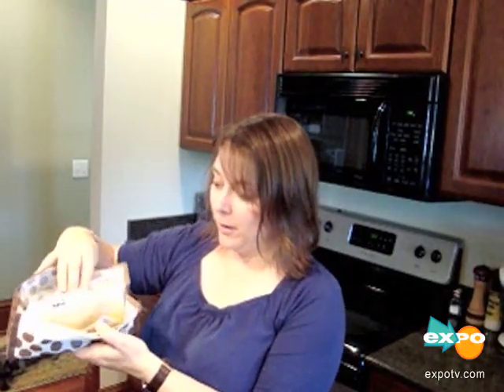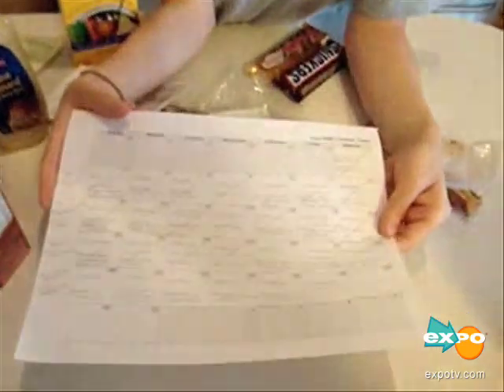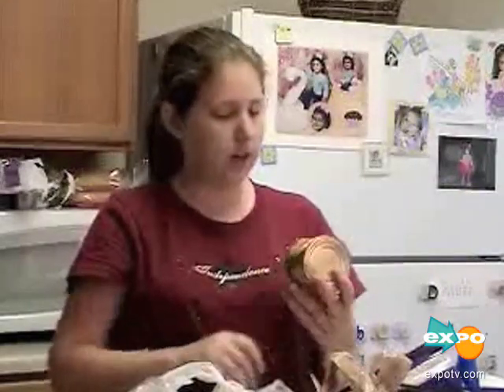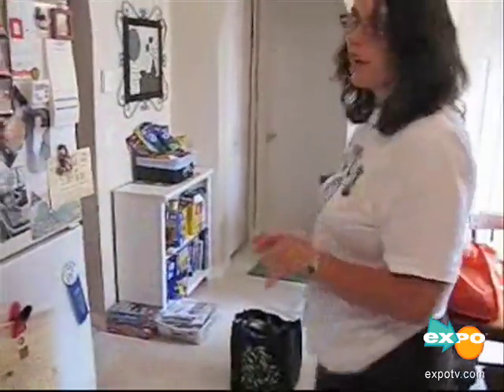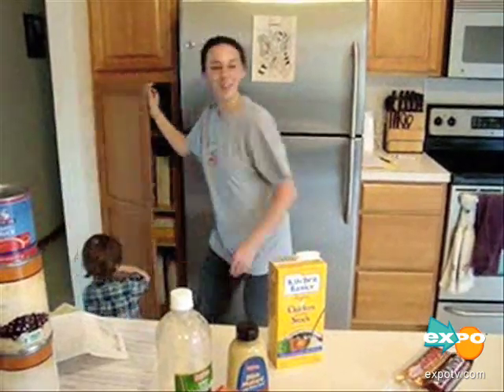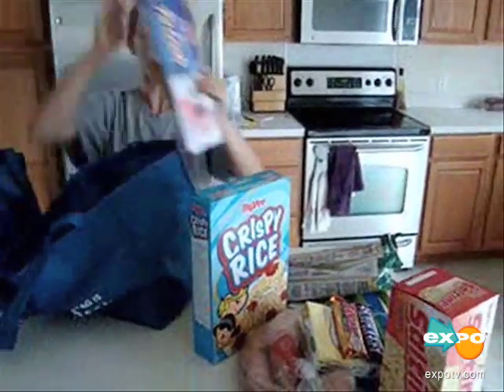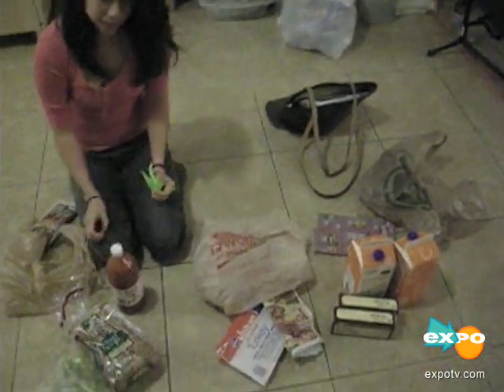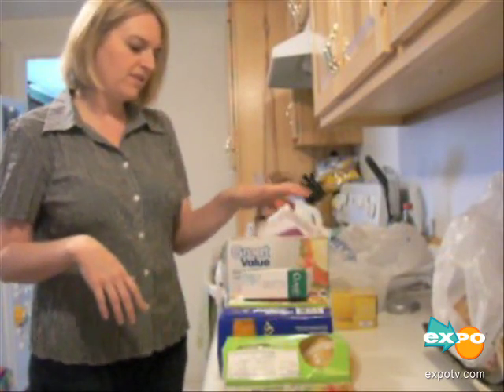The Rise of the Real Mom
November 16, 2009 - In 2009, JWT partnered with Advertising Age on a white paper that explored what multiple generations of American women want when it comes to family, work and life in the 21st century, decades after the womens liberation movement. The white paper, which can be found in the white pages the section of the Ad Age Web site, focuses in depth on Generation X and millennial mothers and how they differ from their older counterparts. It also examines how marketers can and should improve communications that target this demographic.

This paper is based on a quantitative study conducted using SONAR, JWTs proprietary online research tool. It is also the cumulative work of interviews with more than a dozen marketers and experts, as well as qualitative research conducted with women around the country via the video-based community ExpoTV.

This video is the result of the research conducted with ExpoTV. We asked moms to share with us their grocery shopping habits and we got a real glimpse into their lives.